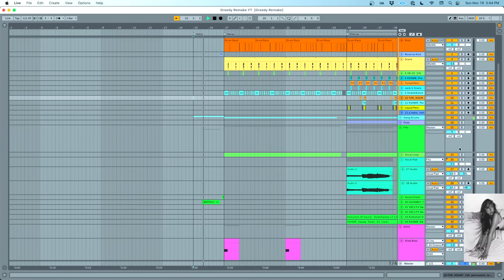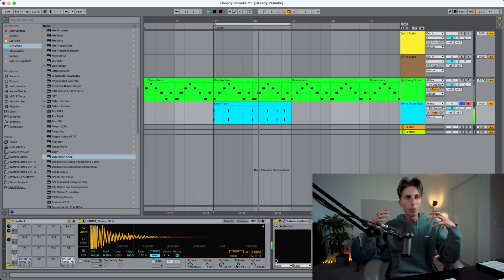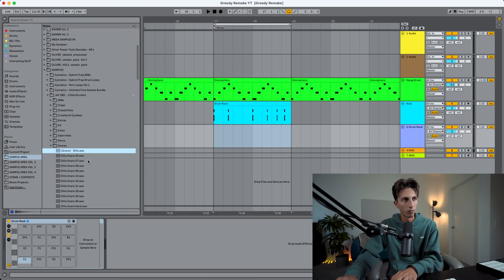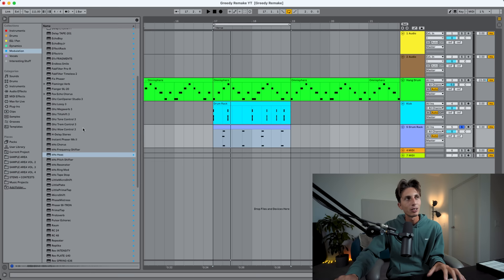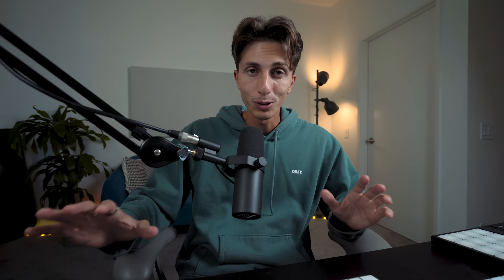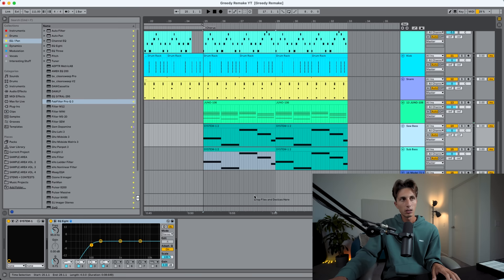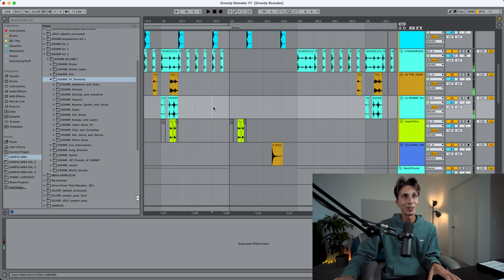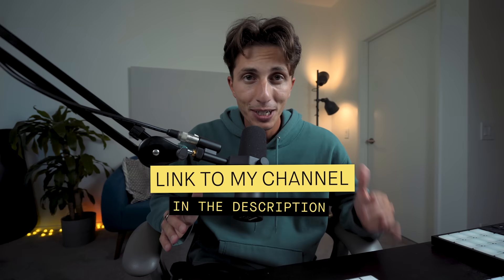How To Produce #1 HIT "Greedy" by Tate McRae | Billboard Breakdown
In this video, badhabit breaks down the production of the #1 HIT "Greedy" by Tate McRae - originally produced by Ryan Tedder, Jasper Harris and Grant Boutin - and remakes the full song step-by-step.

00:00 Intro
00:36 Main Melody
01:35 Drums
06:24 Bass Slide
08:11 Hook
09:17 Bass
12:06 Vocal FXs
16:32 Ear Candies
20:29 Outro